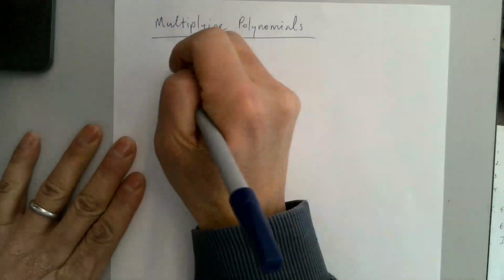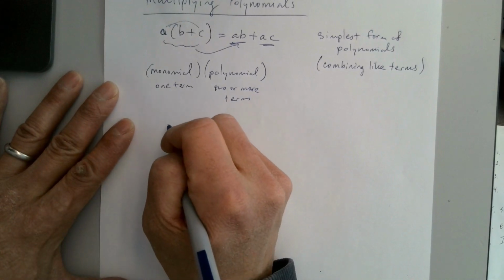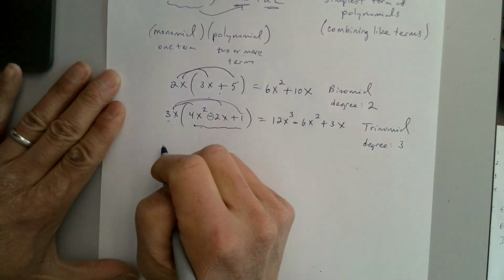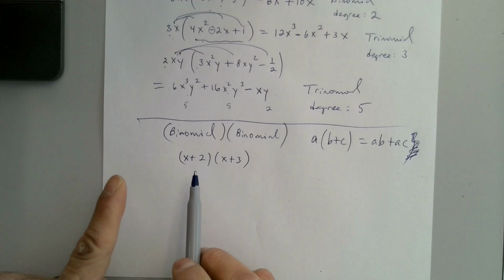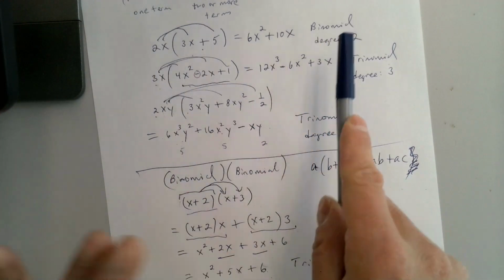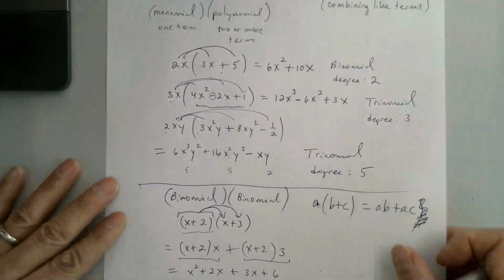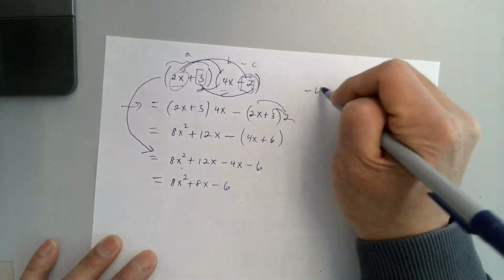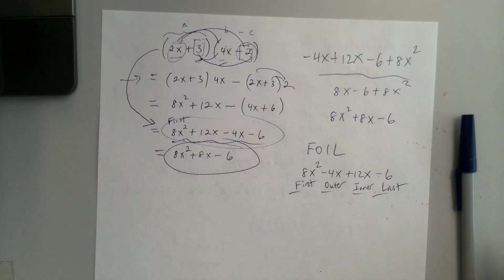How to multiply polynomials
In this lecture, we show the origin of the FOIL method of multiplying binomials.  We also show how to multiply a binomial with a trinomial.